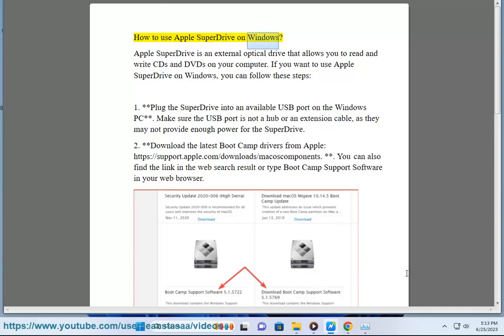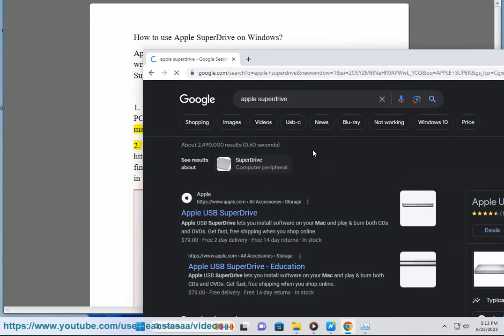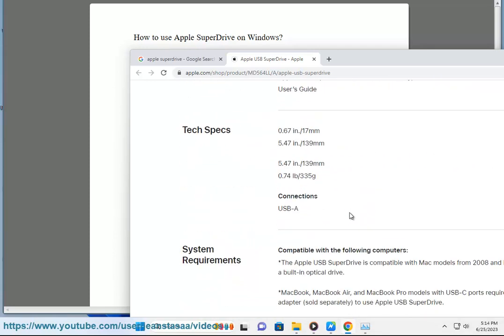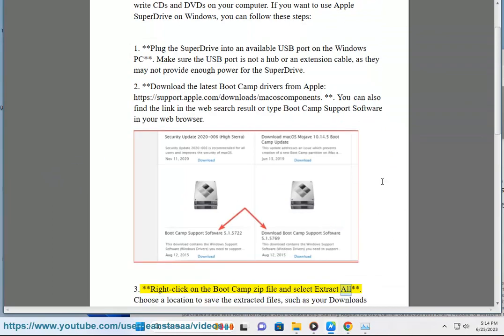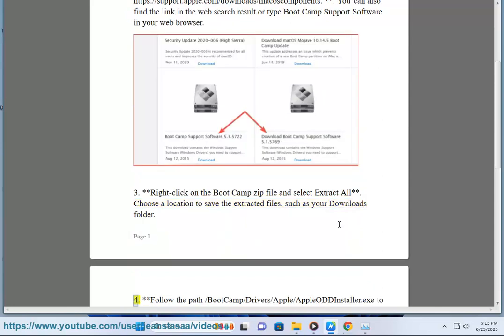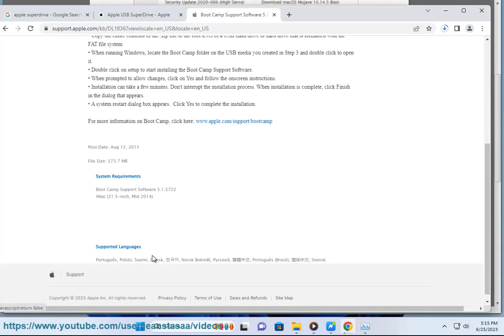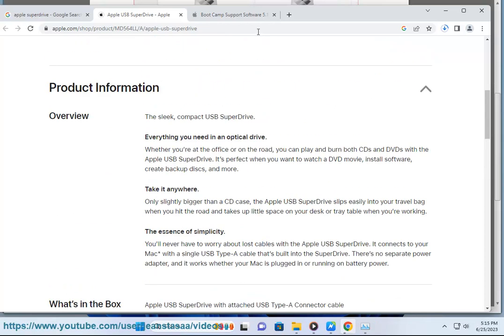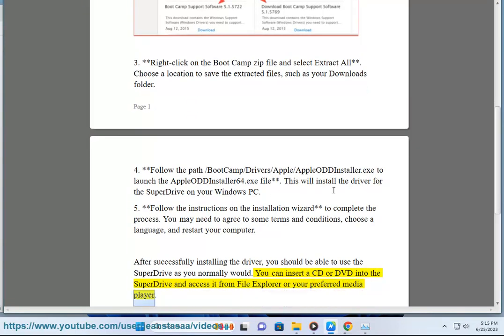Use Apple SuperDrive on Windows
Here's how to Use Apple SuperDrive on Windows.

i. Here are some common issues when using an Apple SuperDrive with Windows and potential solutions:

- Not automatically detected - Manually point to the drivers in the Boot Camp Support Software folder during installation.

- Audio CDs won't play - The SuperDrive won't play audio CDs normally on Windows. Use iTunes or a dedicated media player.

- Read/write issues - Use an updated version of Boot Camp Support Software that properly supports the SuperDrive model.

- Drive not recognized - The SuperDrive may connect via USB. Try a USB 2.0 port and update USB drivers.

- Drive not powering up - Ensure the Y-shaped USB cable is connected to two USB ports to provide adequate power.

- Disk burn fails - Download the Windows version of Apple's DVD or CD Burning Software to successfully burn disks.

- Can't eject discs - Close any open media programs using the drive and right-click the drive icon to eject.

- Region compatibility - DVD region compatibility can cause playback issues. Consider a region free DVD drive.

- Windows 10 issues - Use Boot Camp Support Software 5.1.5621 or later for full Windows 10 compatibility.

- Software not supported - Check which versions of iTunes, iLife, etc. are compatible with Boot Camp/Windows.